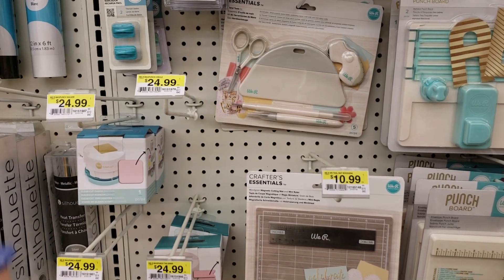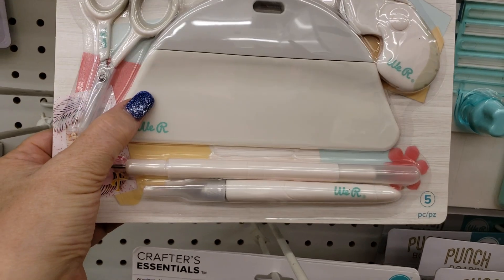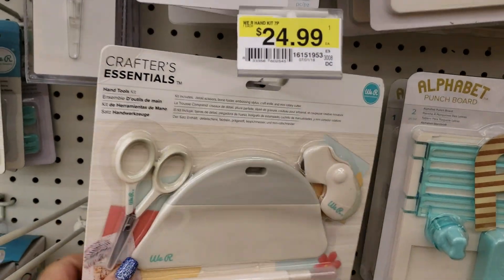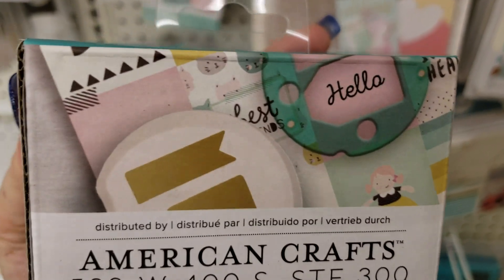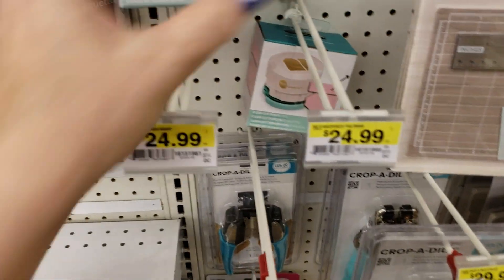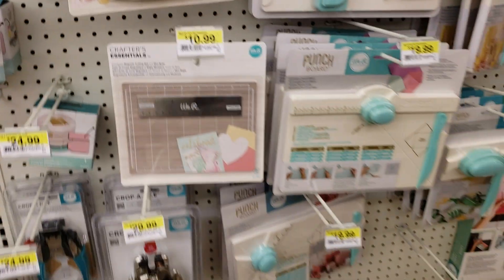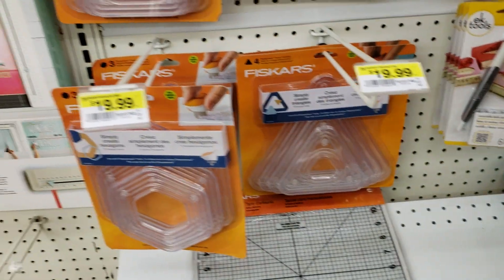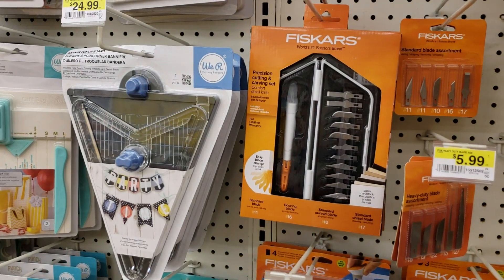💖 NEW AT JOANN'S - THE BEST BONE FOLDER FOR LARGE PROJECTS 💖